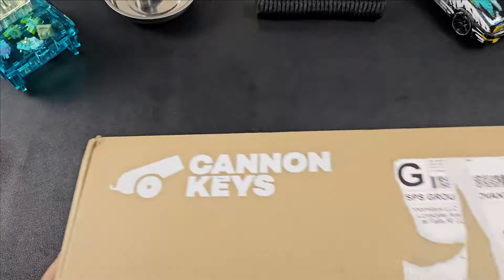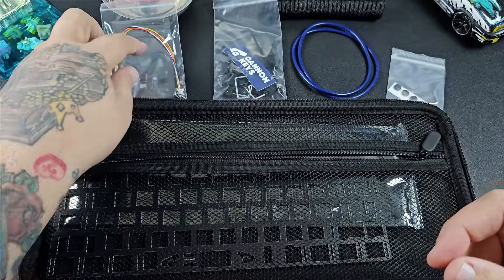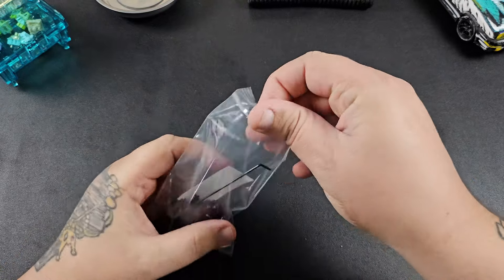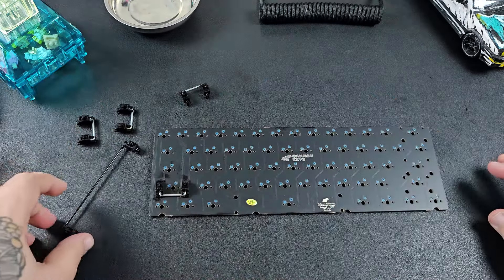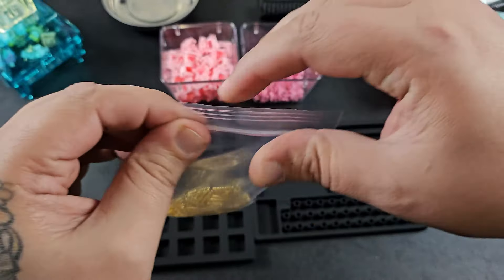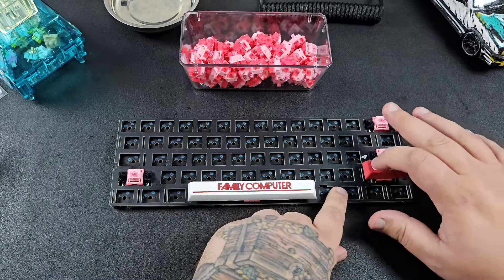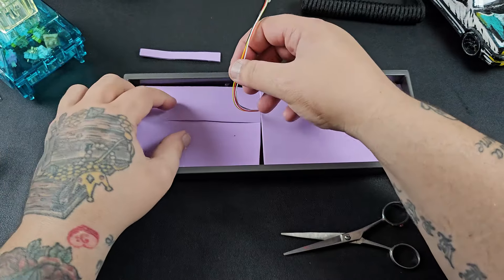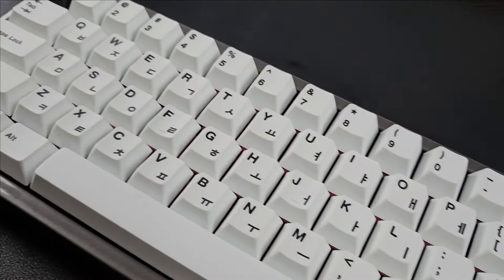Which Bakeneko60 Did I Get? - CannonKeys Mystery Box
In this video, we have a Mystery Box from CannonKeys! This is a Bakeneko60 mystery box with mystery switches. Spoiler alert I think it came out amazing! Let me know what you think!

Lube Station
Switch Lube
Super Lube
EVA Foam